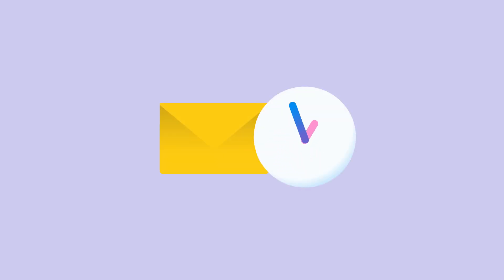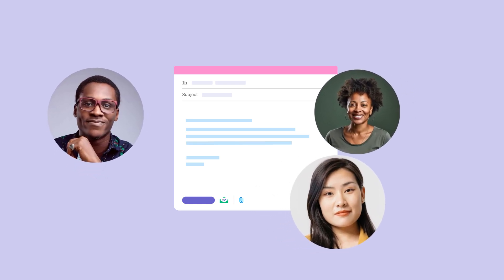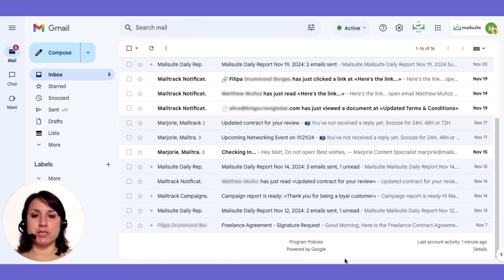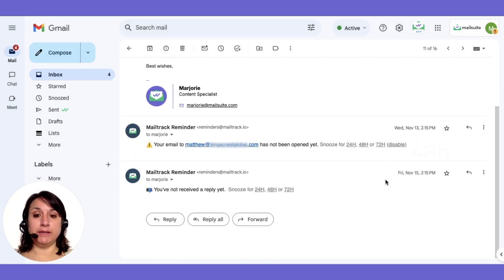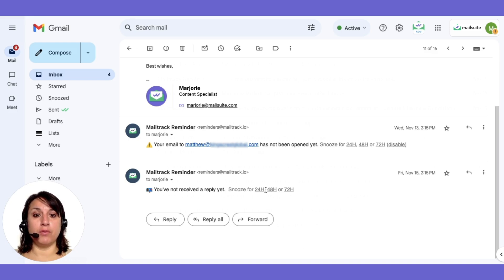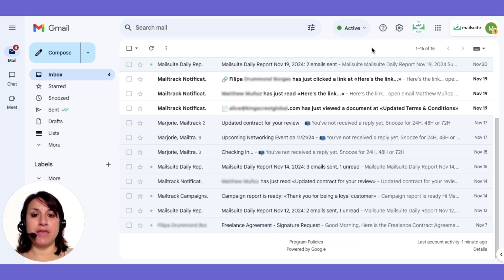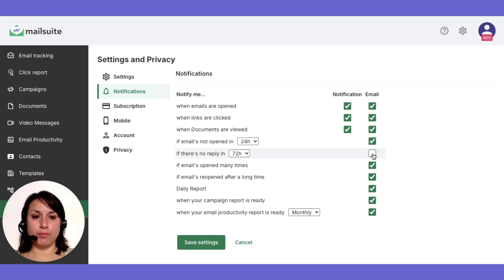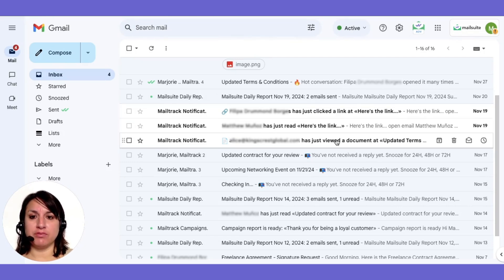Set Up Follow-up Alerts for Unopened & No-Reply Emails in Gmail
Download Mailsuite for Gmail now to effortlessly set follow-up reminders and gain valuable insights into your email interactions.

Maximize your email follow-up efficiency with Mailsuite’s not-opened and no-reply alerts.

Unlike Gmail, Mailsuite allows you to set custom notifications based on your recipients' interactions.

1. Not Opened Reminders: Set reminders to alert you if your emails remain unopened after 24, 48, or 72 hours. This ensures you can follow up promptly—crucial for maintaining business momentum.

2. No Reply Alerts: These alerts prompt you to re-engage if there's no reply within your specified timeframe. This feature is a game-changer, helping you keep critical conversations active and moving forward.

Setting Up Notifications:
1. With Mailsuite already installed, navigate to your Mailsuite dashboard.
2. Go to the 'Settings and Privacy' section and click on 'Notifications.'
3. Choose your preferred alerts by checking the appropriate boxes.
4. Click 'Save Settings.'

After setting these up, Mailsuite will keep you informed via email when there’s any relevant activity, such as when emails are opened, links are clicked, or documents are viewed.

Discover how Mailsuite enhances responsiveness and professionalism, helping you stay on top of your email interactions efficiently.